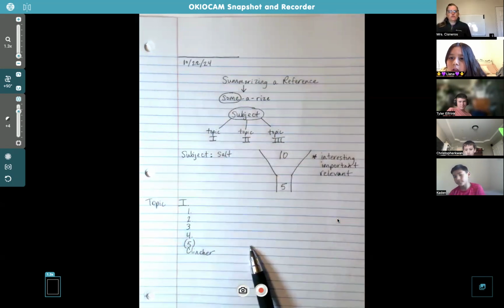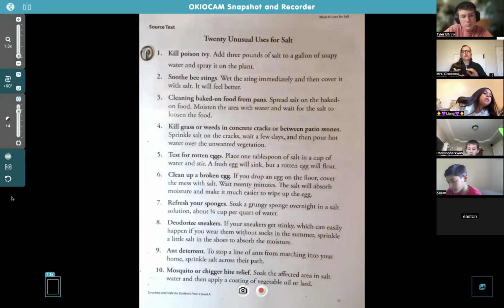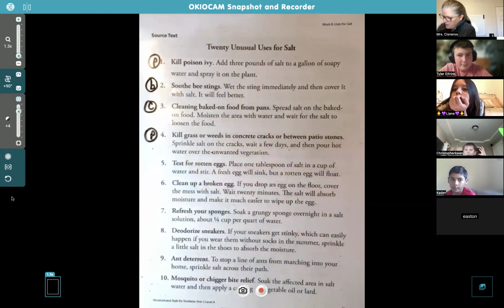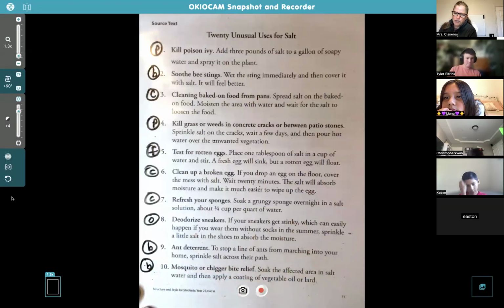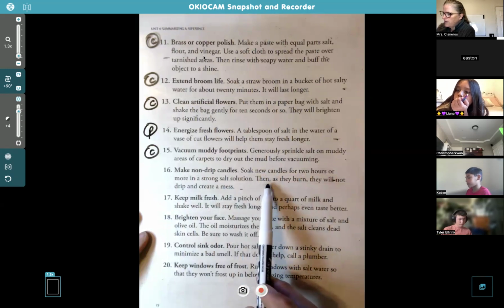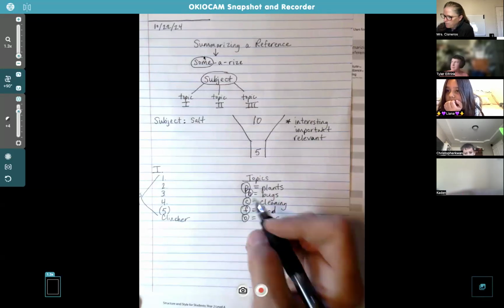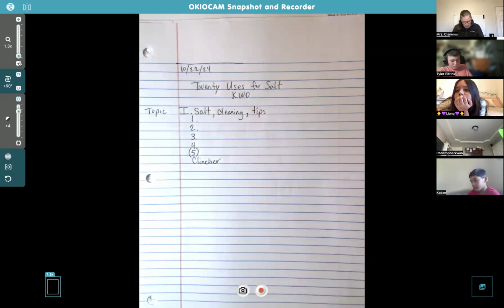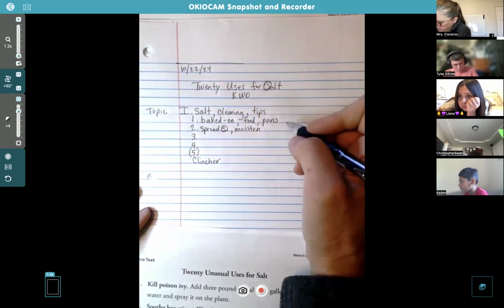Y2LA Class 10:22:24